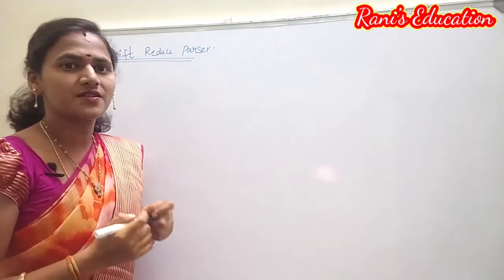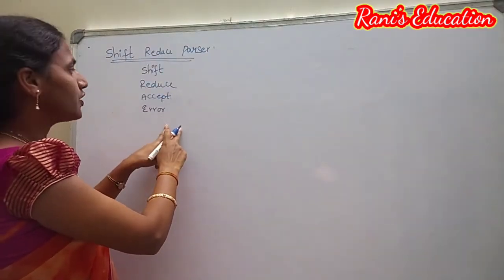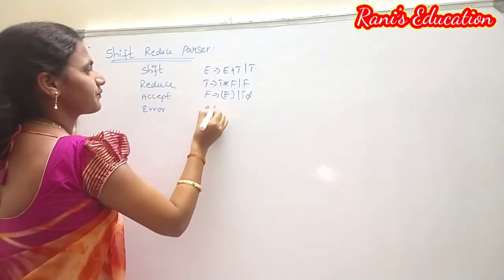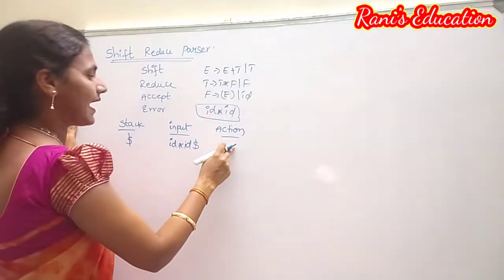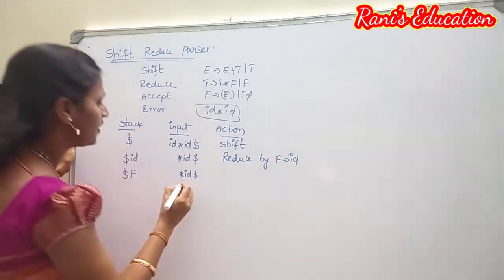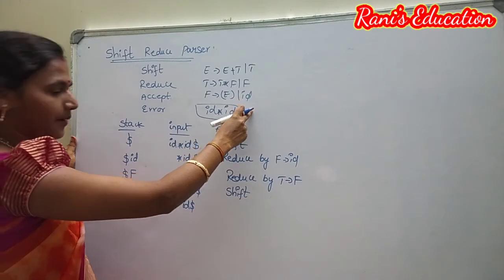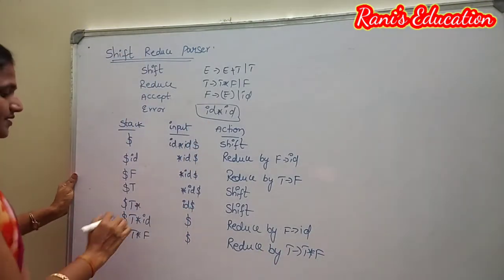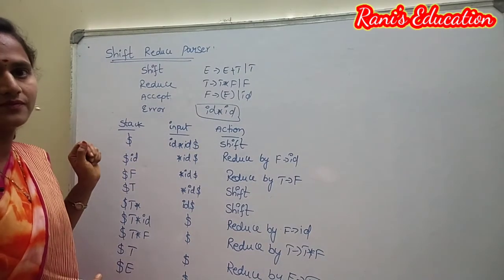Compiler Design | Shift - Reduce Parser Session 5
Follow this
SRDB Creations